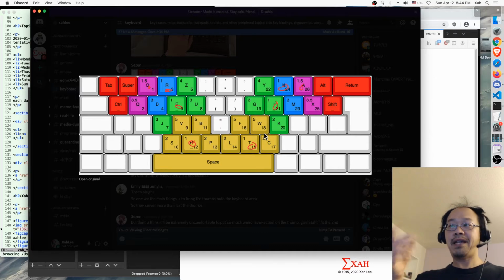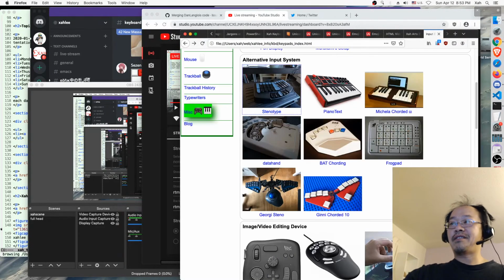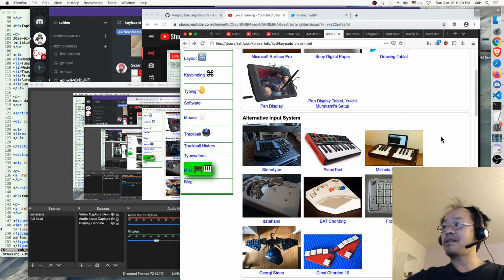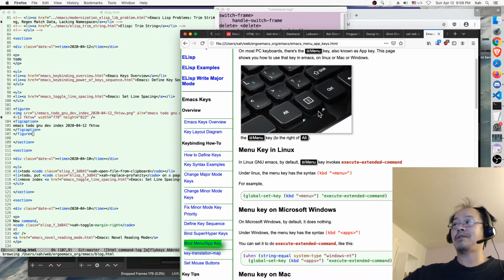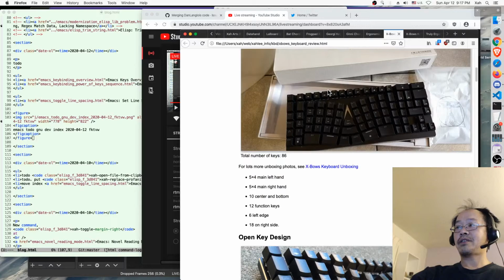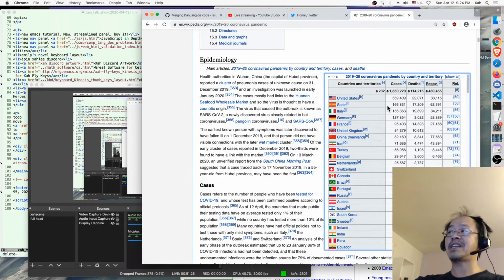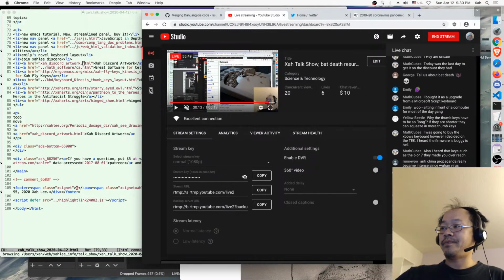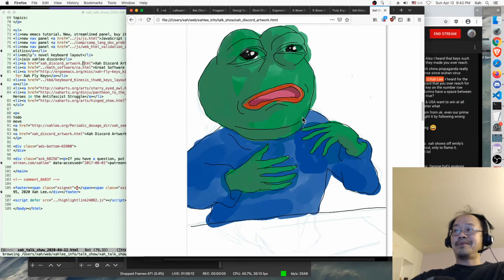XahTV, keyboard layout design, chorded keyboard, bat D??TH Resurrection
topics:
* novel keyboard layout design, with non-row home keys.
* chord keyboards.
* Truly Ergonomic Cleave vs XBows keyboard.
* zombie crisis, conspiracy theory.